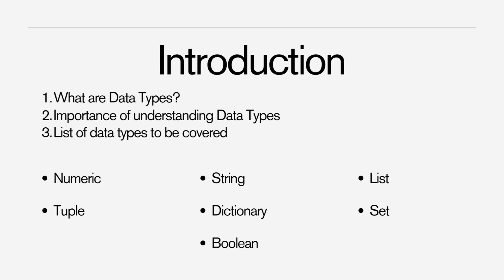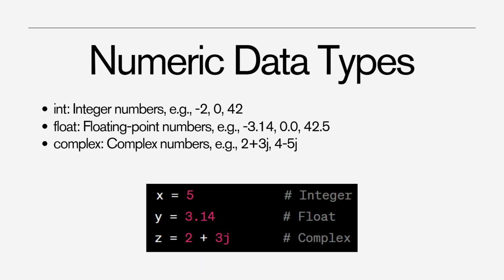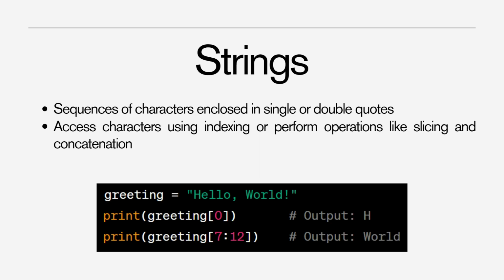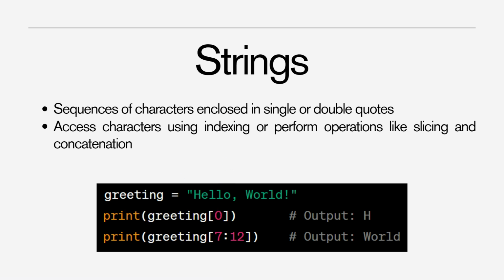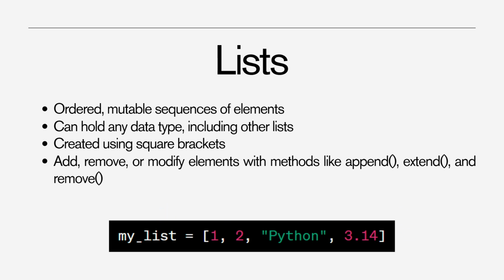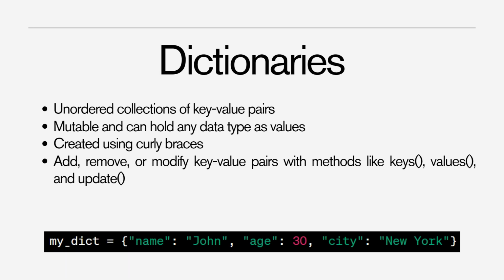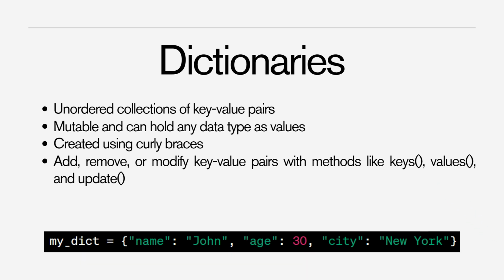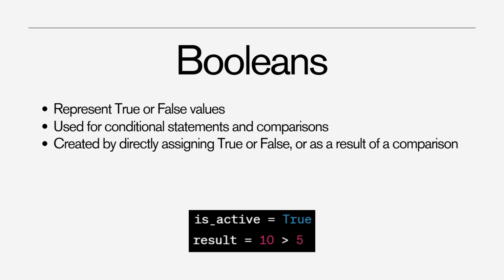Python Data Types - A Comprehensive Guide for Beginners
Welcome to our Python programming series! In this video, we explore the fascinating world of Python data types. Understanding and effectively using data types is crucial for writing efficient and error-free programs. If you're a beginner looking to strengthen your Python foundations, this video is perfect for you!

We'll be covering the following Python data types:

0:00 Intro
0:30 Numeric (Integer, Float, and Complex)
0:54 String
1:11 List
1:31 Tuple
1:45 Dictionary
2:05 Set
2:20 Boolean

Throughout the video, we'll provide examples and explanations to help you better understand each data type's purpose and usage.